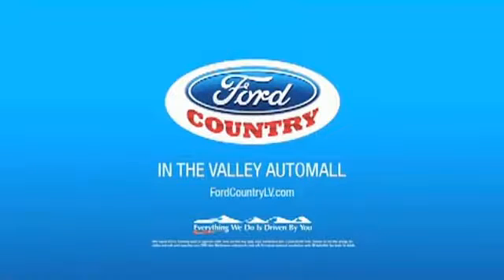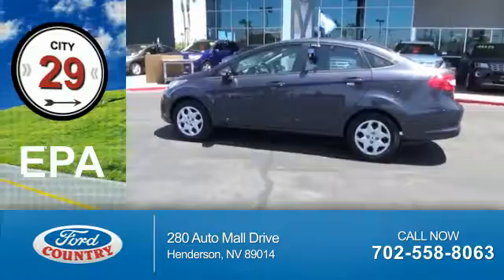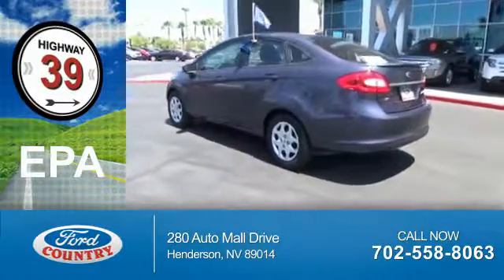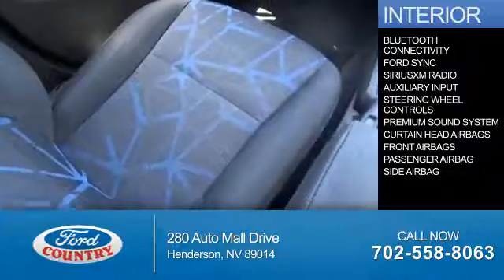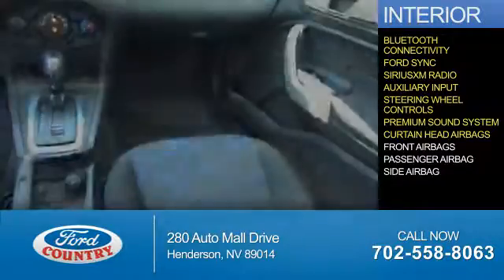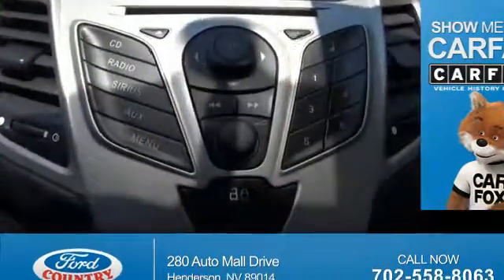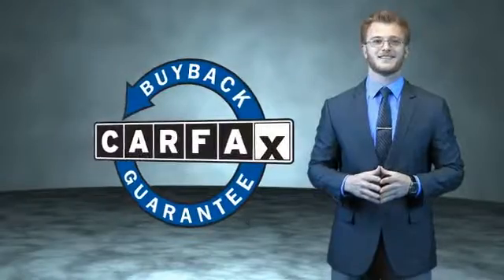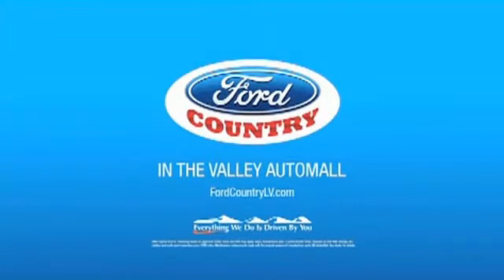2013 Ford Fiesta 52957A - Henderson NV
Year: 2013
Make: Ford
Model: Fiesta
Trim: SE
Engine: 1.6 liter 4 Cylindercylinder FWD
Transmission: 6-Speed Double Clutch
Color:
Mileage: 52273
Address:
VIN:3FADP4BJ7DM214793